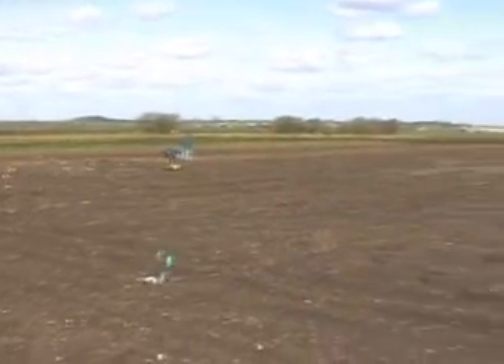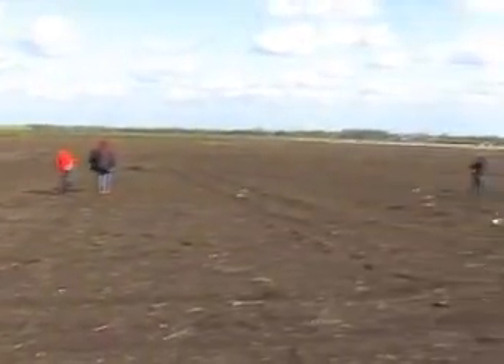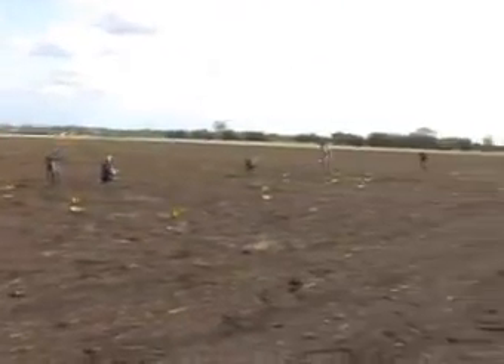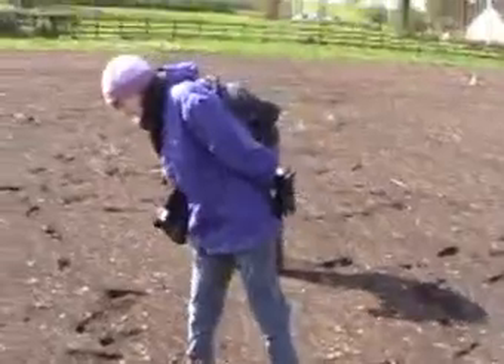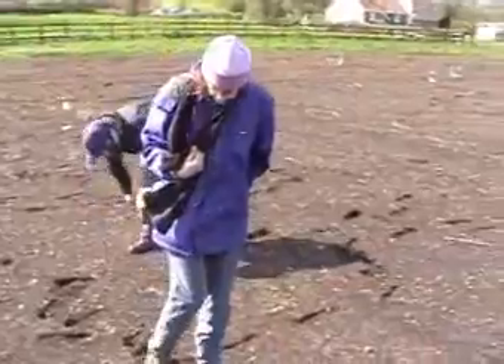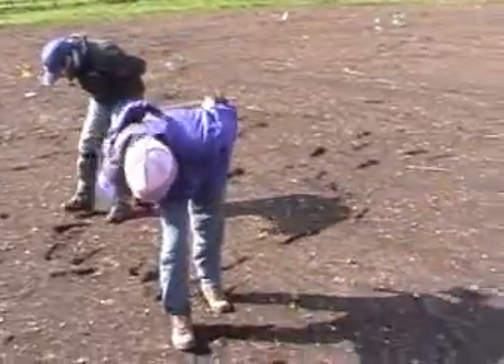Washingborough Archaeology Group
An introduction to the group and an explanation of field walking technique by archaeologist Jo Hambly.